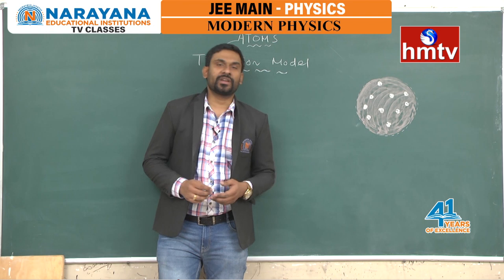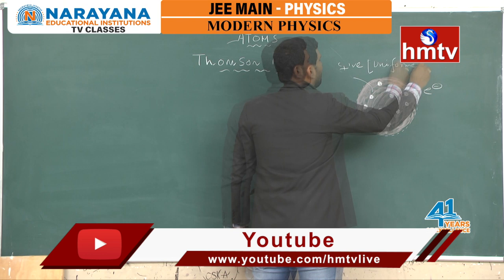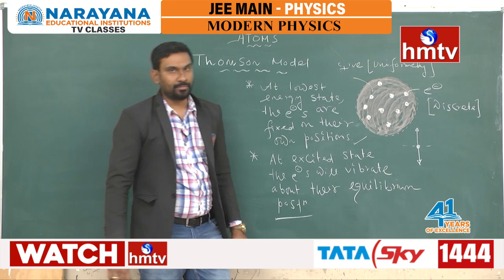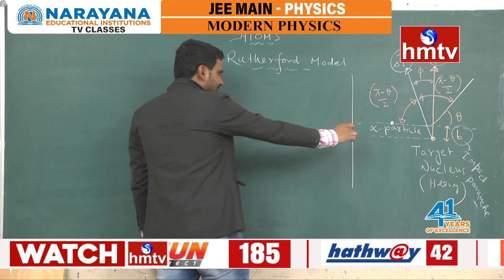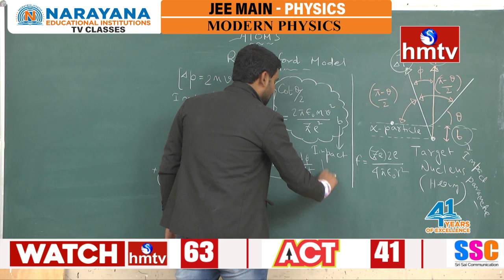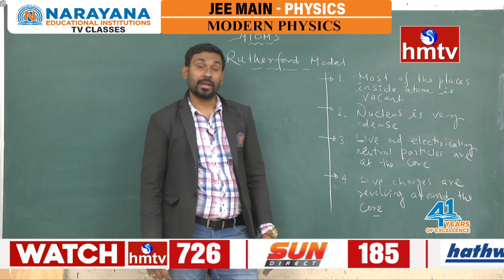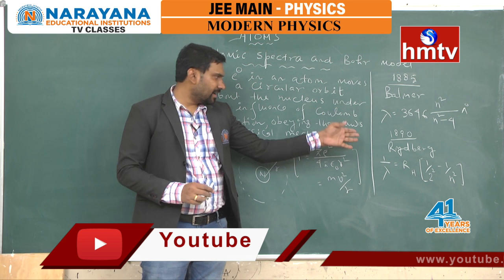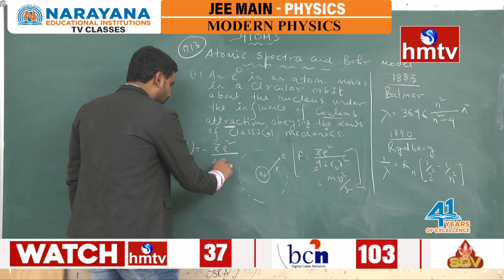Modern Physics | JEE Main - Physics | CLASS-12| Narayana TV Classes | hmtv